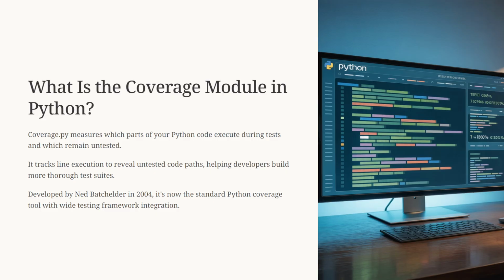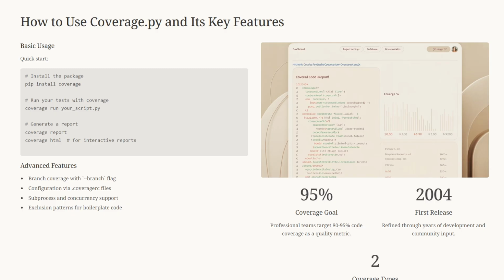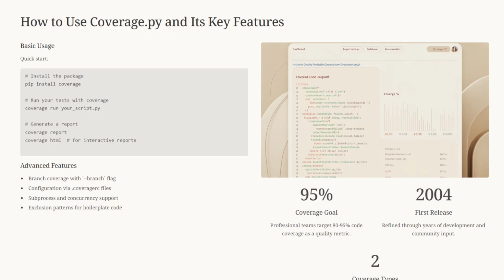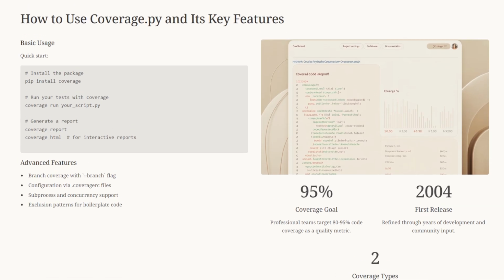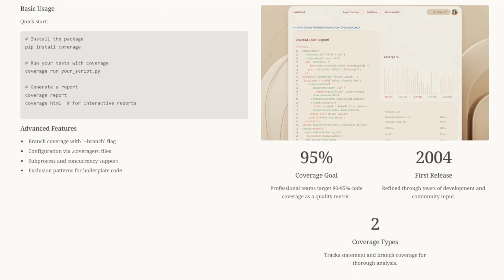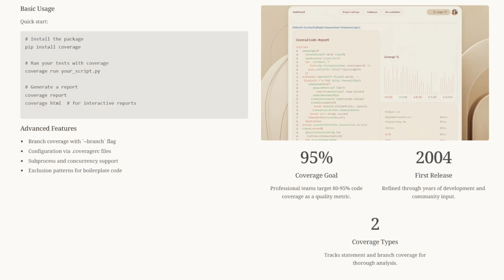What Is the Coverage Module in Python 2?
Are you wondering what the Coverage module in Python 2 is and how it can help improve your code quality? In this video, we dive deep into the Coverage module — a powerful tool used to measure code coverage in Python programs. Whether you're maintaining legacy Python 2 code or simply curious about how test coverage tools work, this guide is for you!

We’ll cover:

What the Coverage module is and why it's important

How to install and use it in Python 2 environments

How to generate test coverage reports

Common commands and options

Best practices when using coverage for Python testing

Even though Python 2 is officially deprecated, many existing systems still rely on it. Knowing how to use tools like coverage.py can be incredibly helpful for debugging and maintaining old codebases.